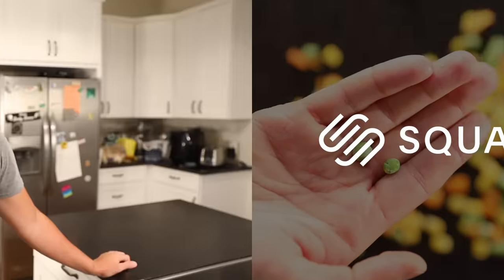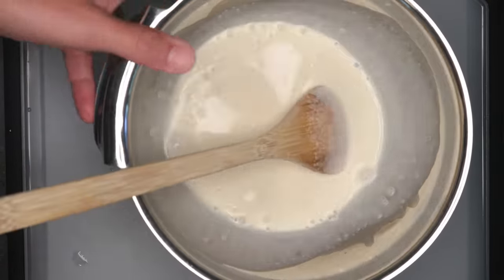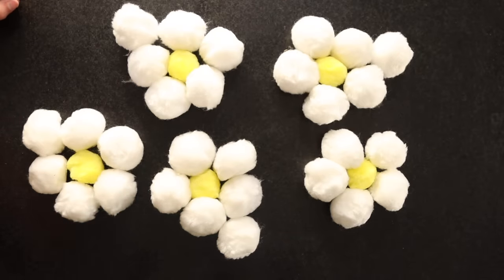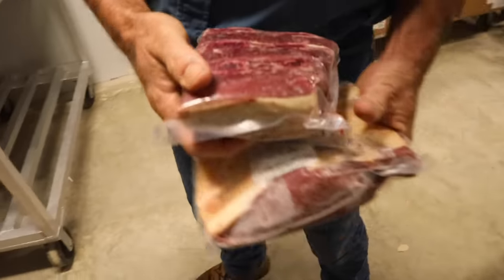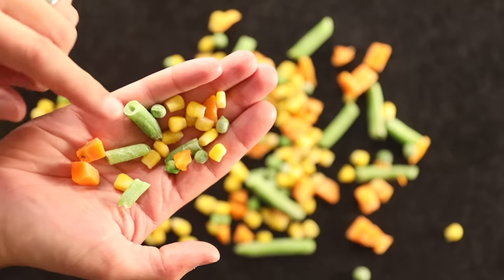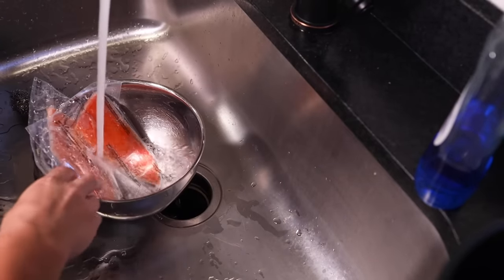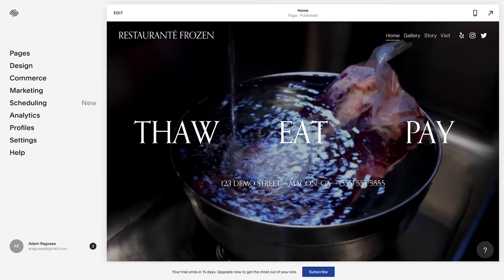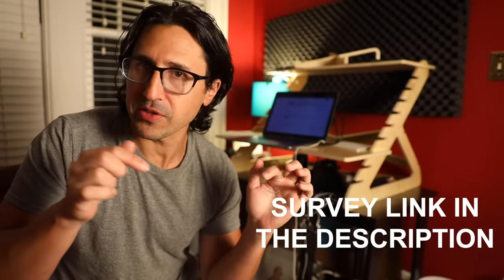How flash-freezing preserves food quality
Tort Stivers at the University of Georgia Marine Extension and Georgia Sea Grant